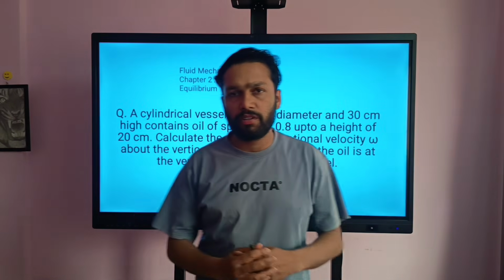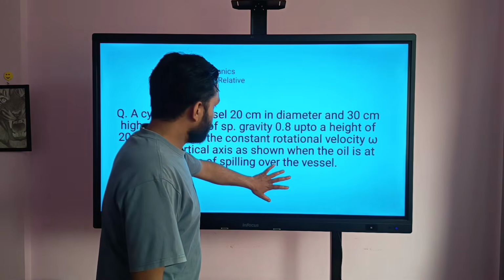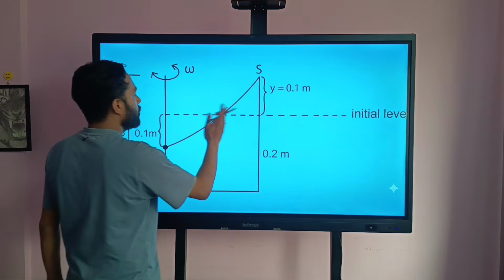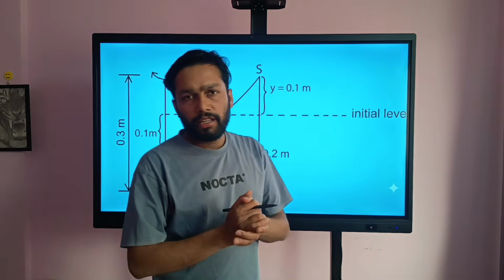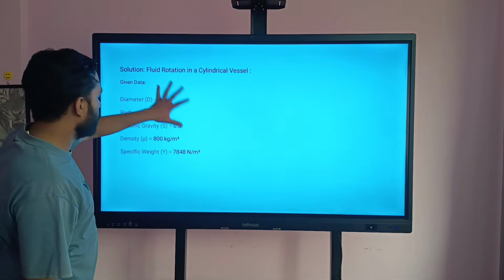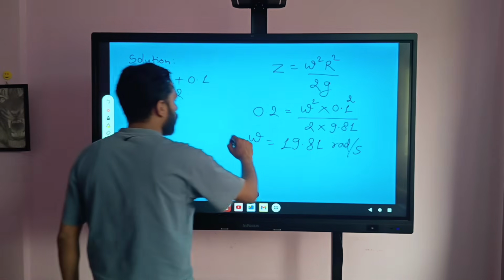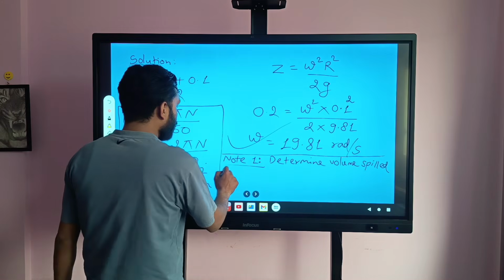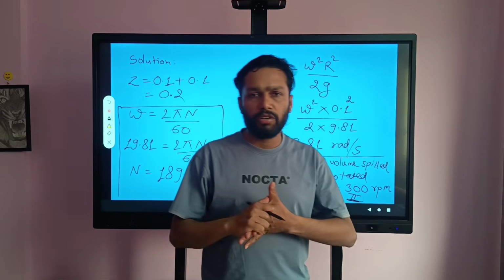NCH2.8 Relative equilibrium ( Forced vortex motion problem )